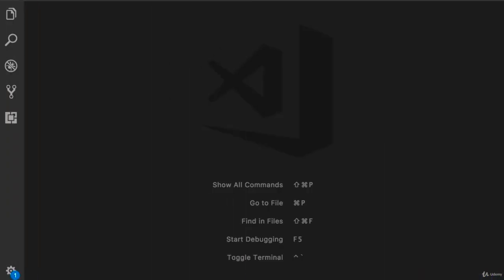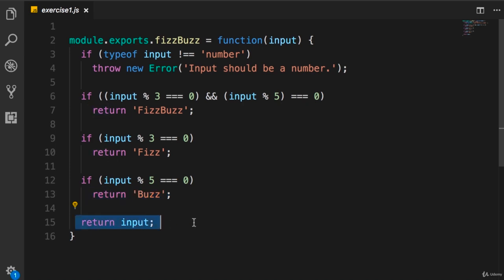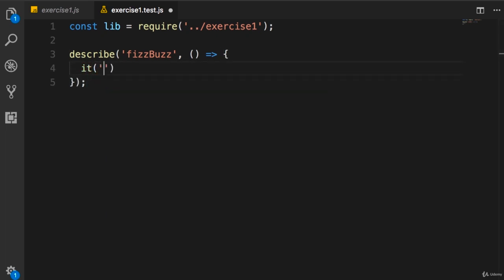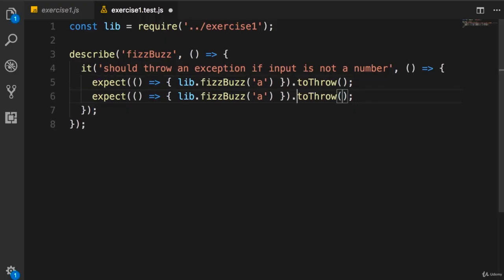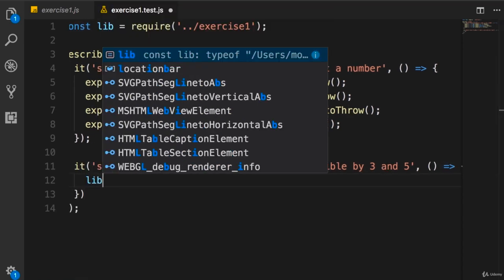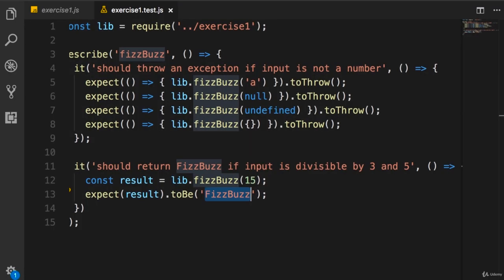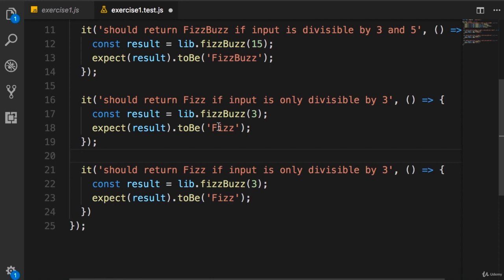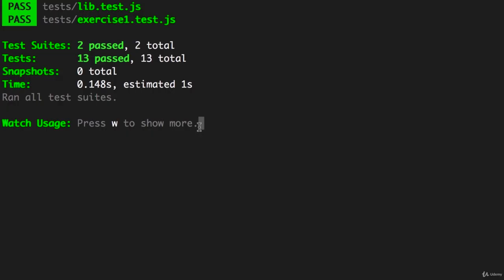Node.js #163 - Exercise- Testing the FizzBuzz [By Mosh Hamedani]